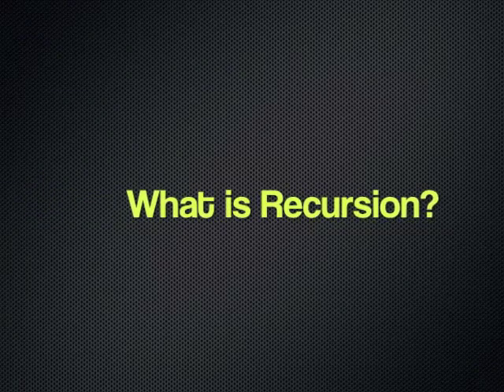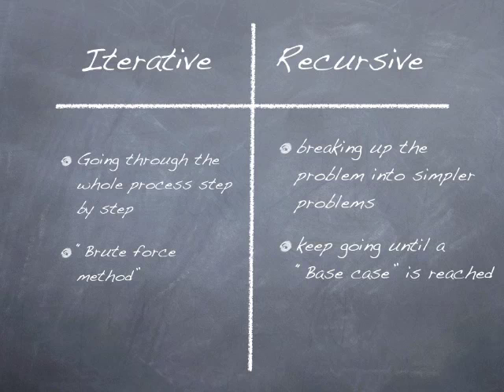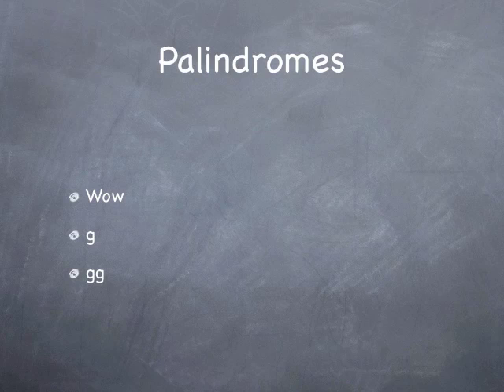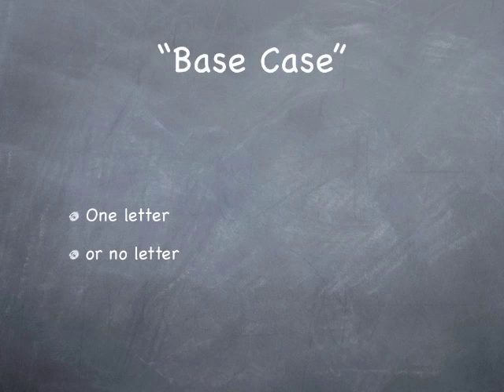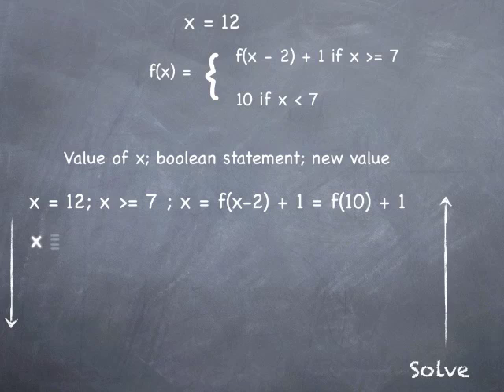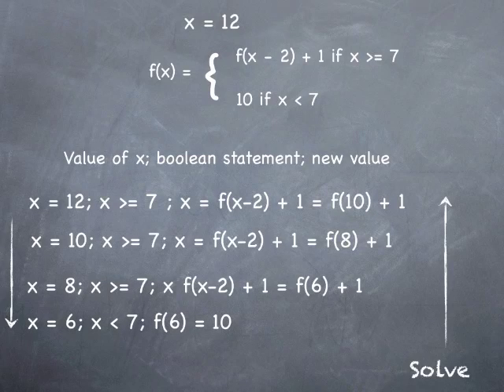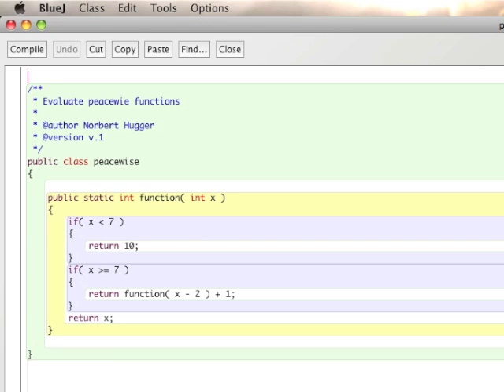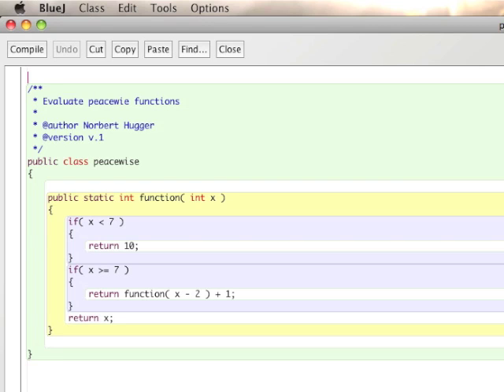What is Recursion?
A brief introduction to recursion and it uses in computer science.